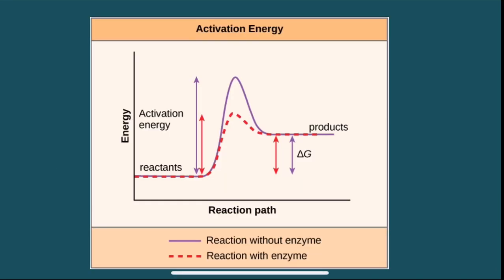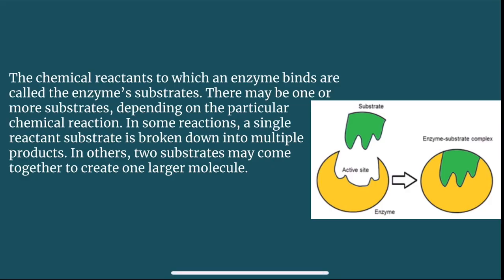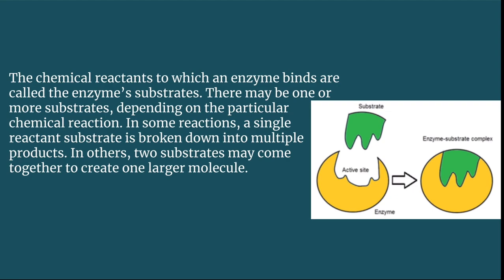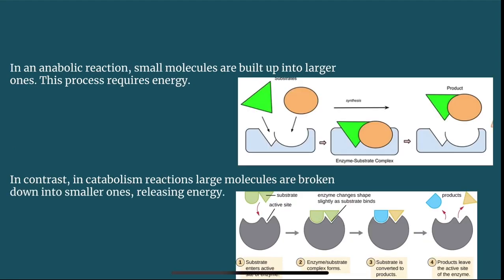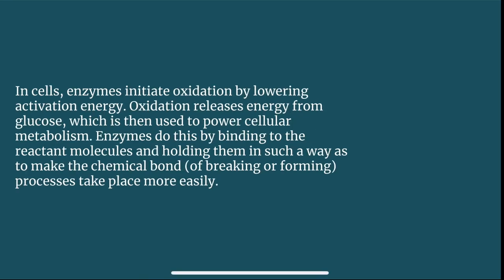Chapter4: Cellular Metabolism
Describe how enzymes control metabolic reactions